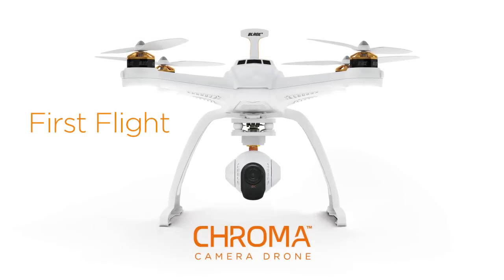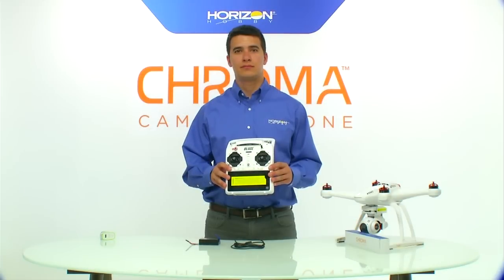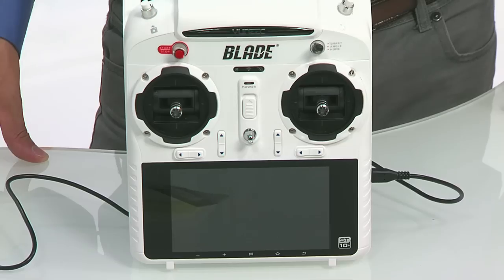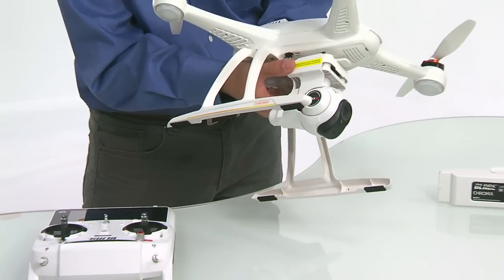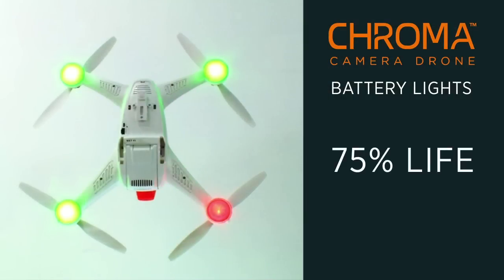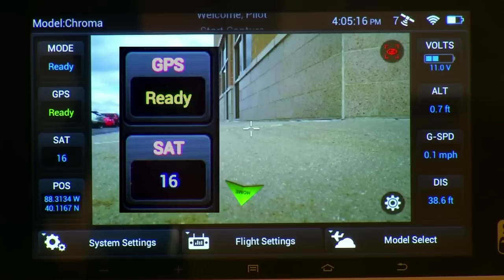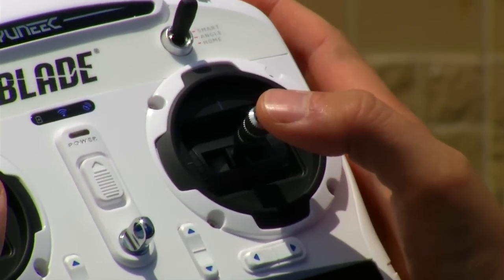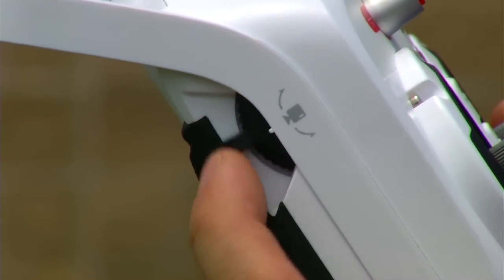First Flight Experiences with the Chroma Camera Drones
for more information on the entire Chroma Family of Drones.